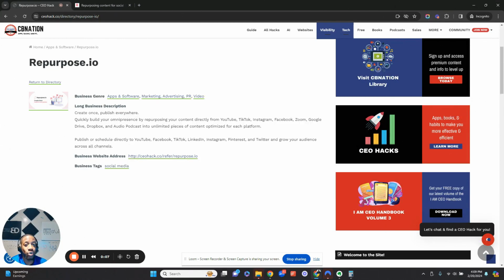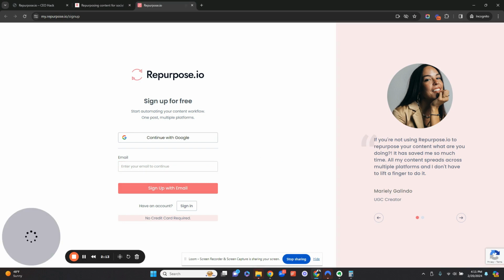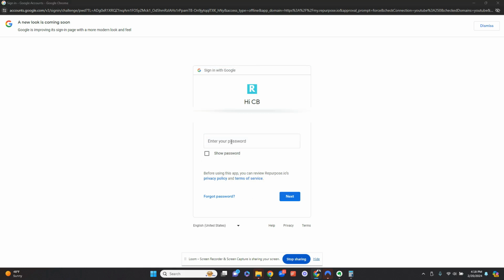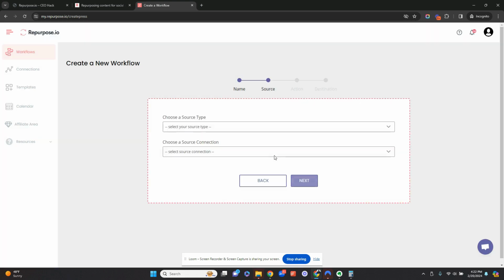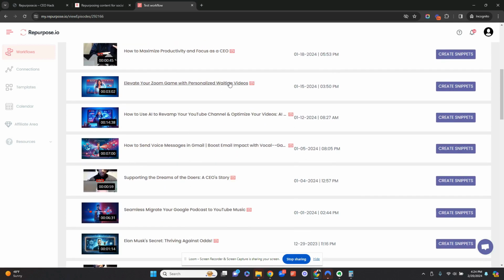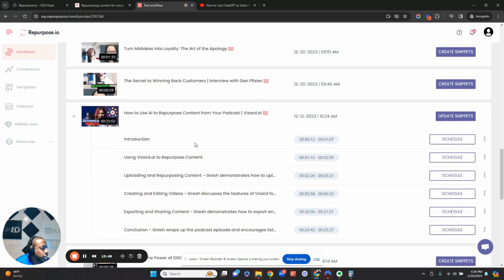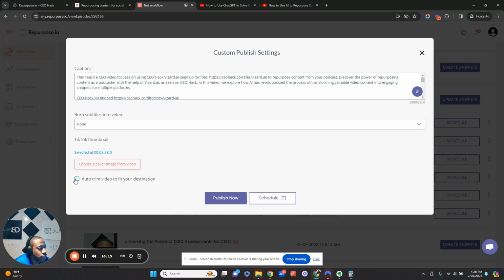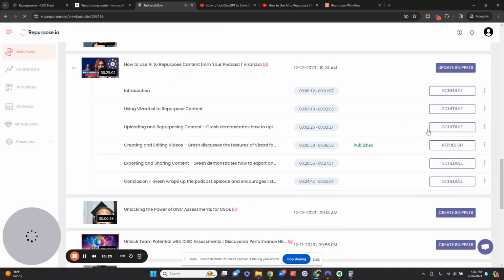Maximize Content with Repurpose.io: A Game-Changer for CEOs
🚀Unlock the power of content like never before! In "Maximize Content with Repurpose.io: A Game-Changer for CEOs," Gresh from CB Nation, powered by Blue 16 Media, dives into the revolutionary CEO Hack that's setting the digital marketing world on fire. Discover how Repurpose.io can transform your content strategy, saving you time and amplifying your impact across platforms. Whether you're a podcaster, vlogger, or TikToker, this tool is your key to efficient and effective content creation. 🌟

Learn how to leverage AI for maximum efficiency, turning a single piece of content into multiple, platform-optimized pieces. This is more than just a tutorial; it's a game plan for scaling your marketing efforts and driving business growth.

Don't miss out on insights about:
- The simplicity of setting up Repurpose.io for immediate use.
- Custom connections for broader content distribution.
- Automated workflows that save hours of manual work.
- Tips for creating eye-catching, engagement-boosting content snippets.

Embrace the future of content creation with Repurpose.io and watch your business soar! 🚀💼

CHAPTERS:
0:00 - Intro
0:13 - Repurpose.io Overview
2:19 - Repurpose.io Signup Process
3:19 - Custom Connection Setup
6:38 - YouTube to TikTok Workflow
10:32 - Scheduling TikTok Snippets
13:57 - Repurpose.io Comprehensive Review
14:06 - Template Creation Tutorial
14:38 - Repurpose.io Calendar Feature
14:52 - Repurpose.io Auto Update Explained
15:31 - Final Thoughts